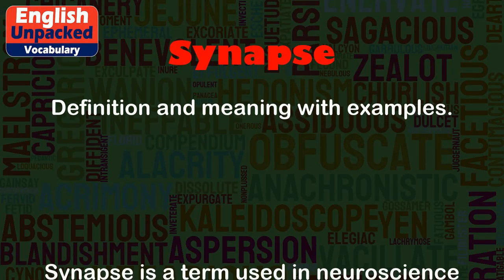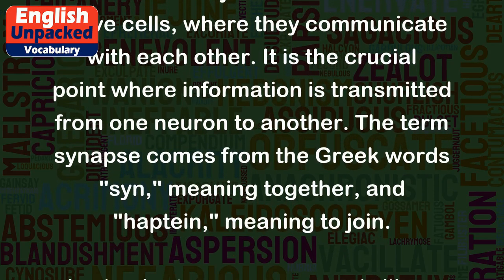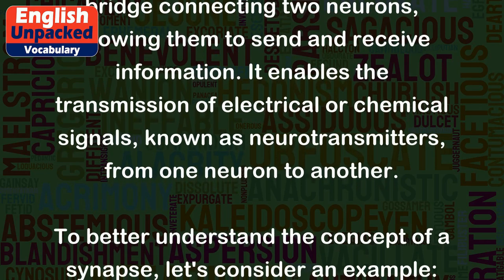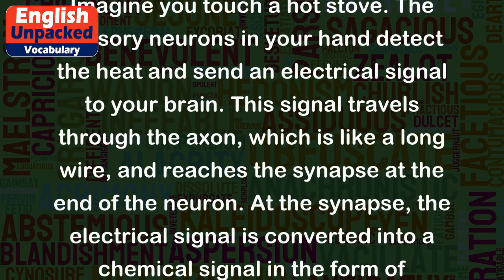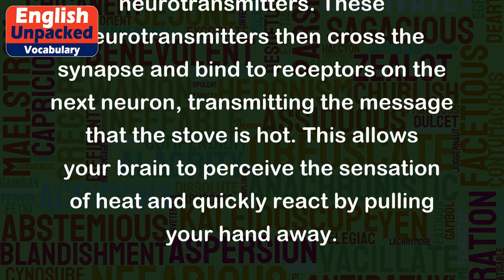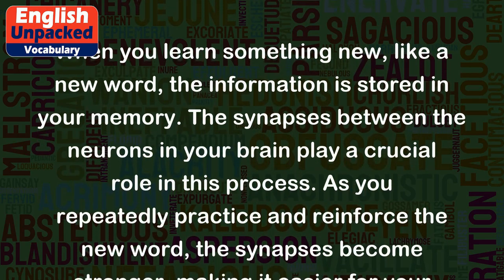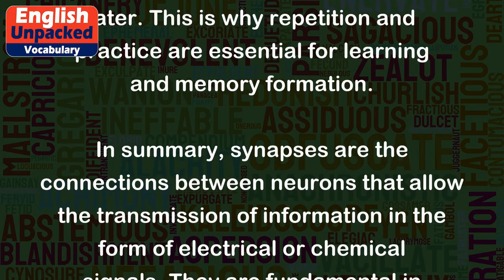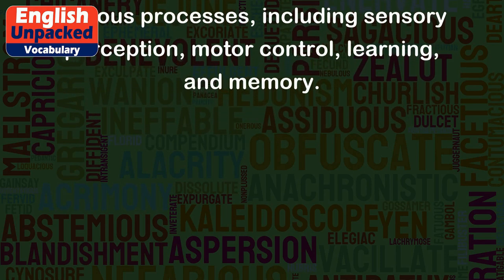Synapse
Synapse is a term used in neuroscience to describe the junction between two nerve cells, where they communicate with each other. It is the crucial point where information is transmitted from one neuron to another. The term synapse comes from the Greek words "syn," meaning together, and "haptein," meaning to join.
In simpler terms, a synapse is like a bridge connecting two neurons, allowing them to send and receive information. It enables the transmission of electrical or chemical signals, known as neurotransmitters, from one neuron to another.
To better understand the concept of a synapse, let's consider an example:
Imagine you touch a hot stove. The sensory neurons in your hand detect the heat and send an electrical signal to your brain. This signal travels through the axon, which is like a long wire, and reaches the synapse at the end of the neuron. At the synapse, the electrical signal is converted into a chemical signal in the form of neurotransmitters. These neurotransmitters then cross the synapse and bind to receptors on the next neuron, transmitting the message that the stove is hot. This allows your brain to perceive the sensation of heat and quickly react by pulling your hand away.
Here's another example:
When you learn something new, like a new word, the information is stored in your memory. The synapses between the neurons in your brain play a crucial role in this process. As you repeatedly practice and reinforce the new word, the synapses become stronger, making it easier for your brain to retrieve that information later. This is why repetition and practice are essential for learning and memory formation.
In summary, synapses are the connections between neurons that allow the transmission of information in the form of electrical or chemical signals. They are fundamental in various processes, including sensory perception, motor control, learning, and memory.